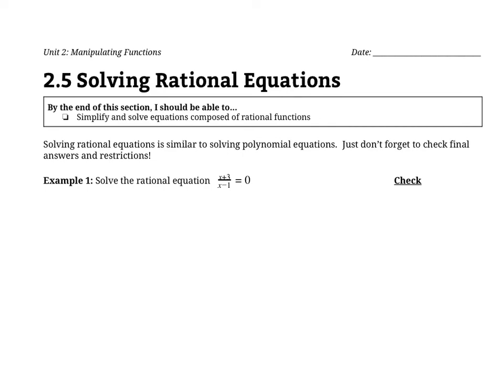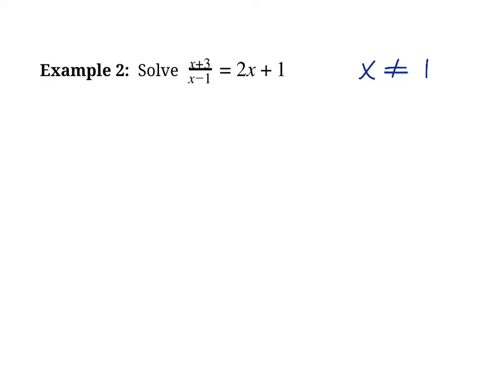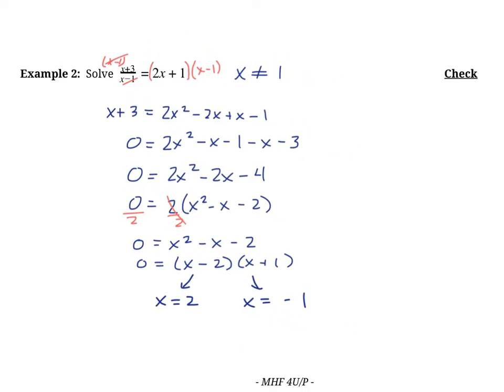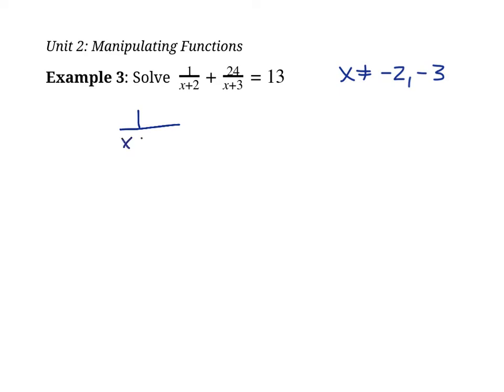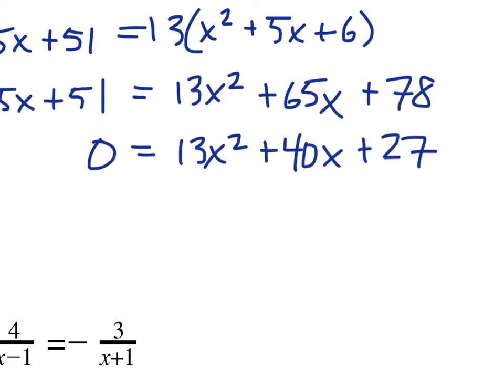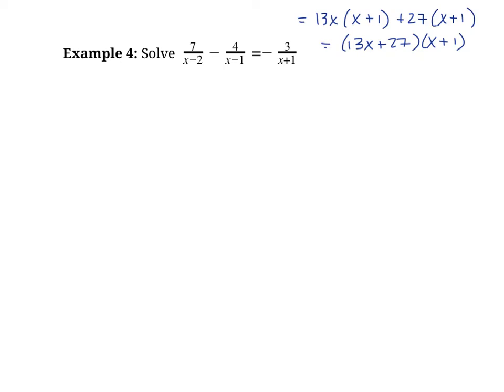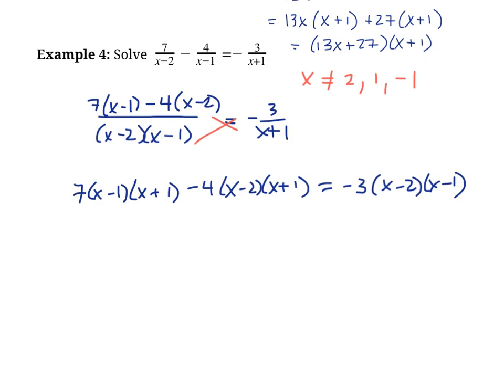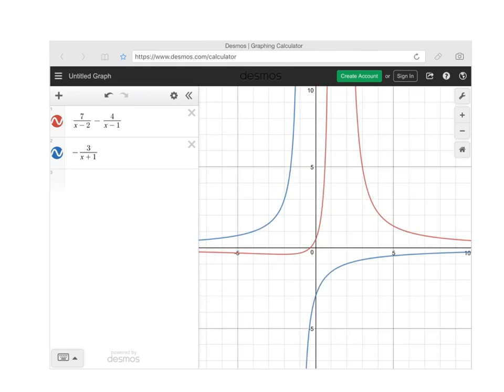Solving Rational Equations